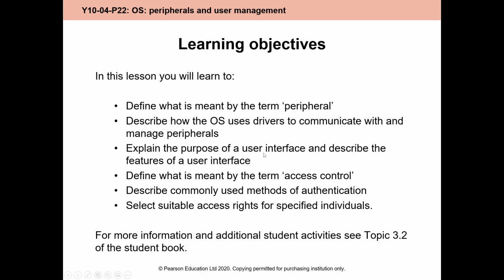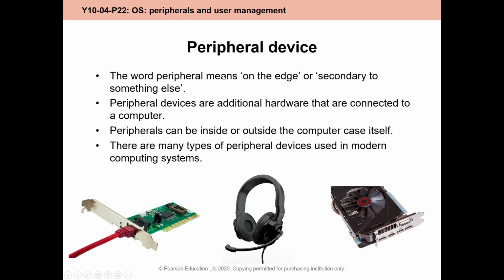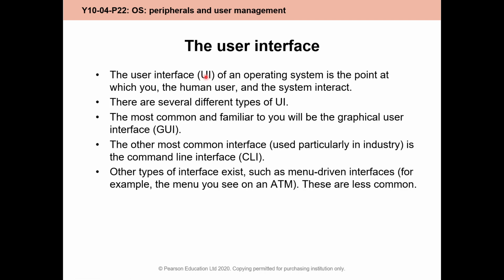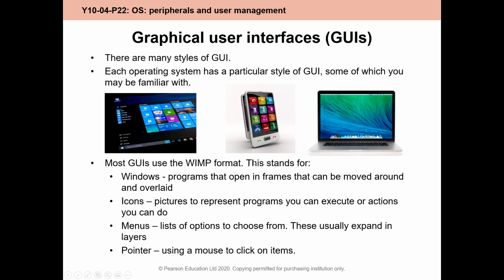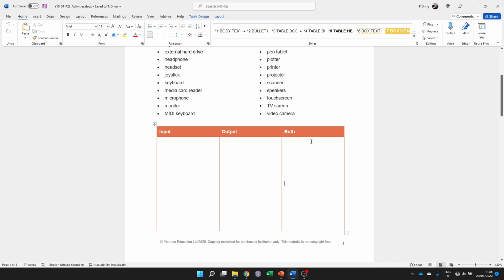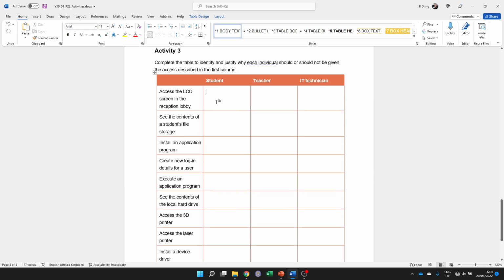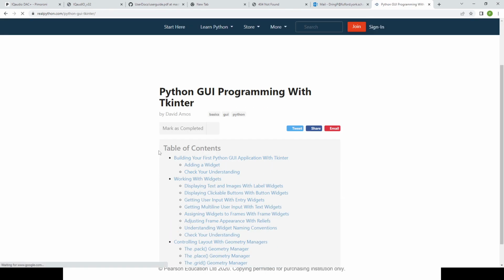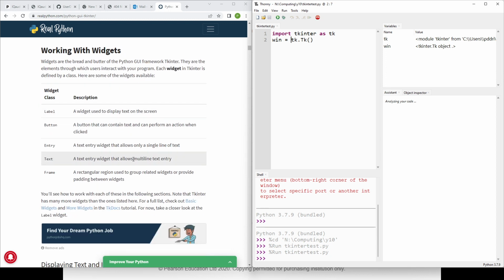Y10 Computer Science 23rd March 2022: P22 User Interface and Access Control